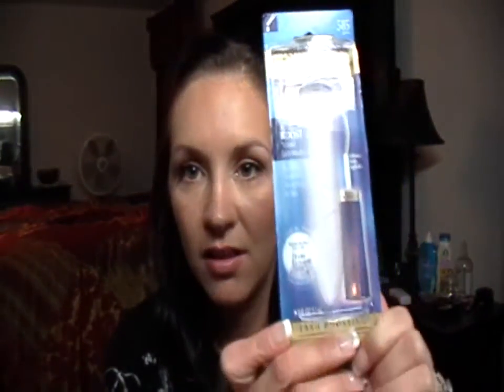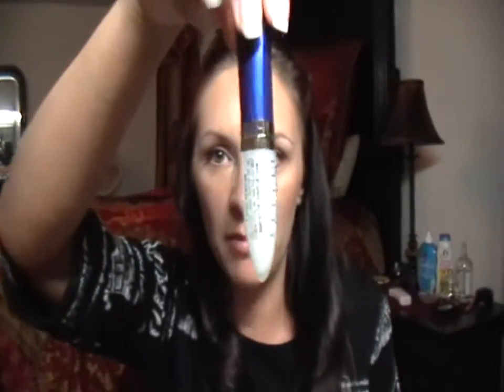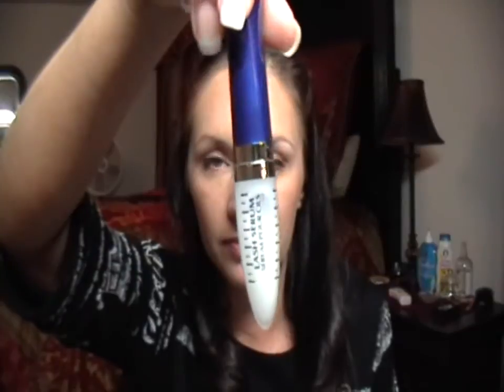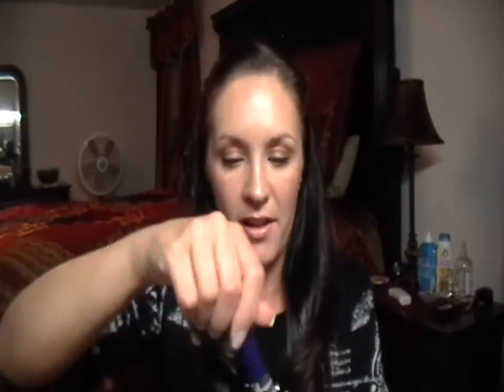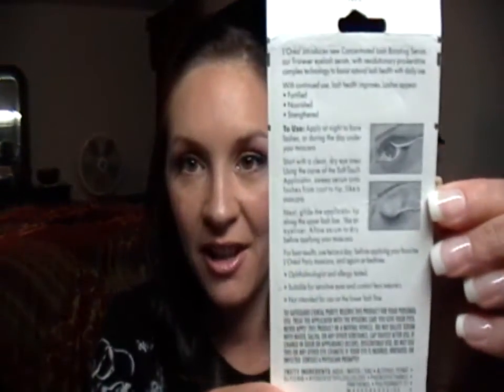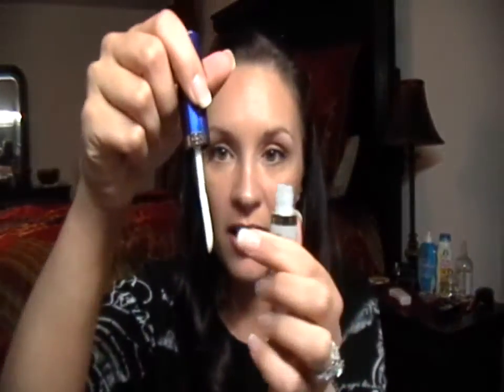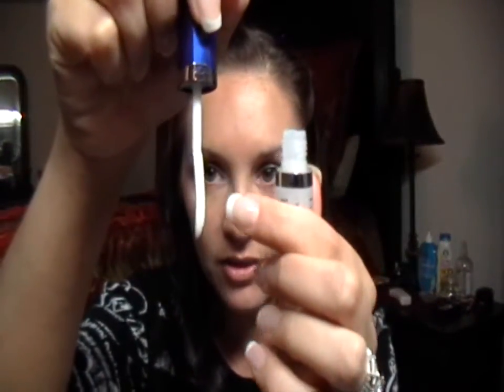L'Oreal Paris Lash Boosting Serum Review